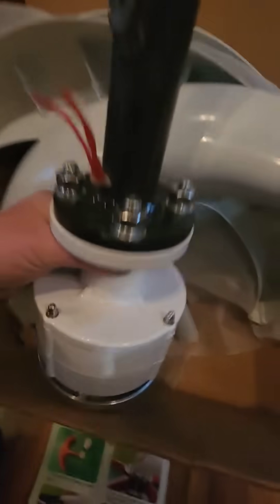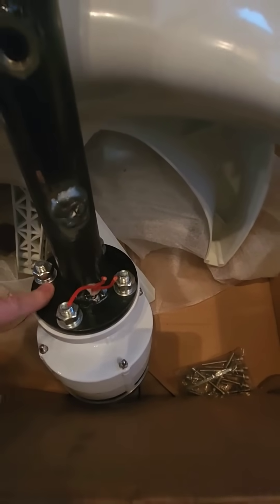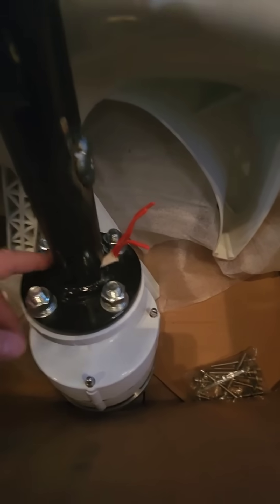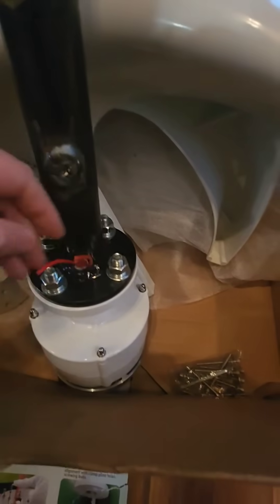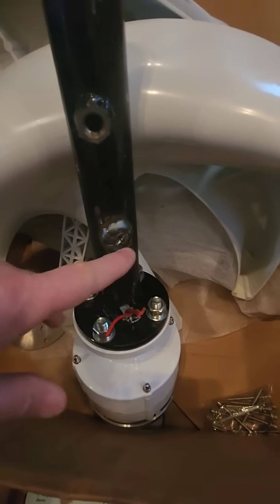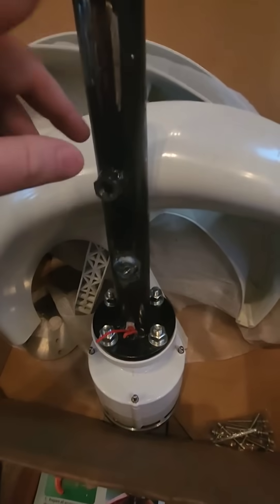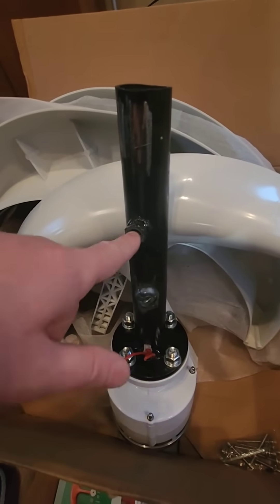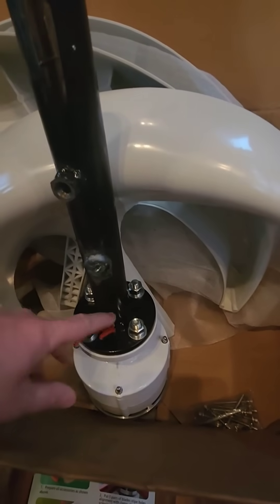Wind Generator Mount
A short of how the wind generator mount needs to be built from the plate that comes with it.